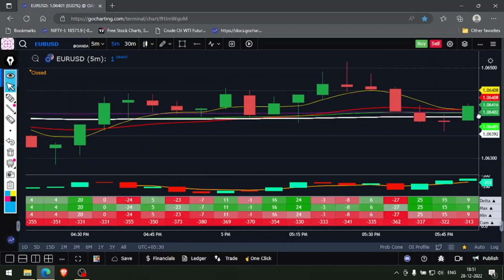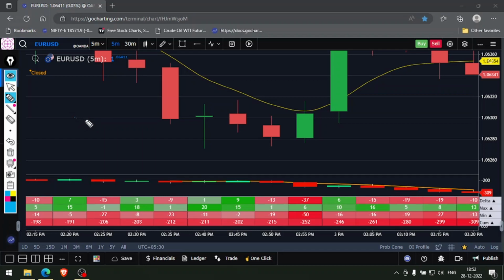What is Healthy Delta Volume and How to trade it !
Well finding a good delta volume of healthy volume is not a big deal but do you rally using it o right way
Watch this video to know more about it. Risk Disclosure